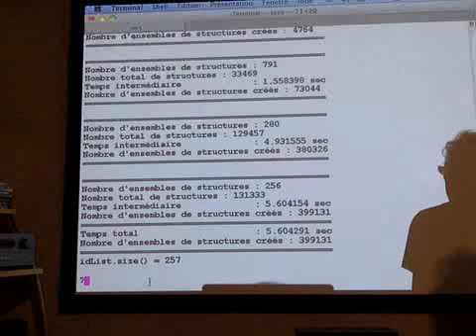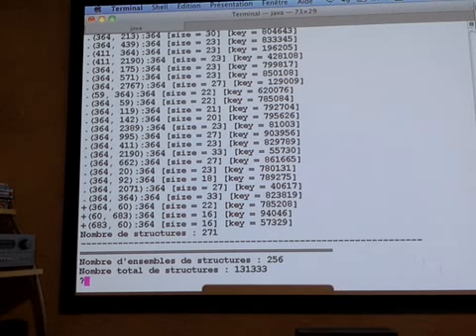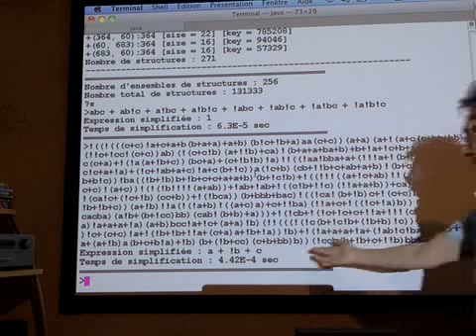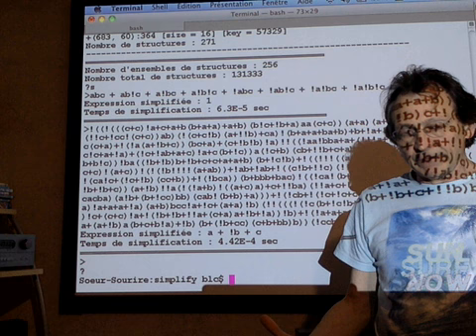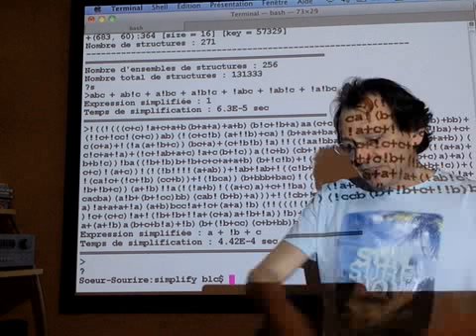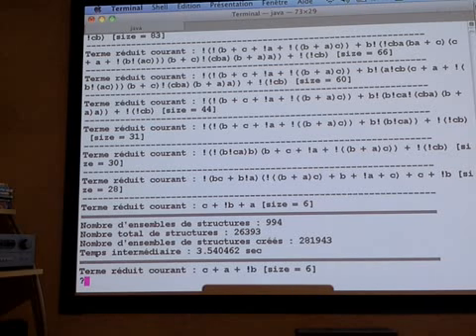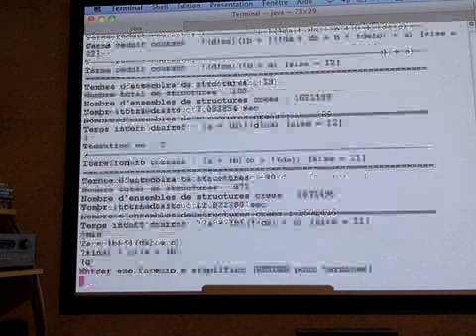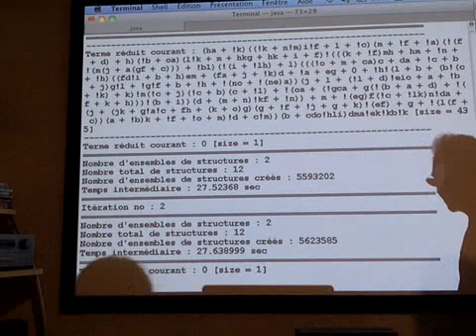IWIL 2015 (III)